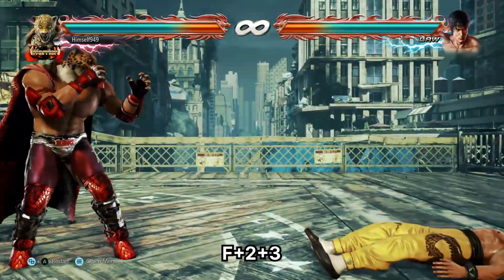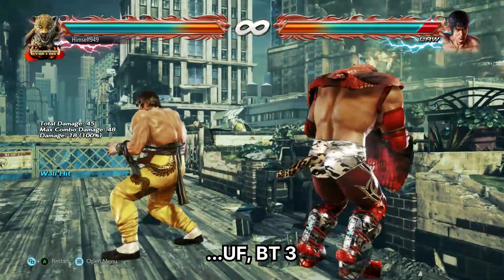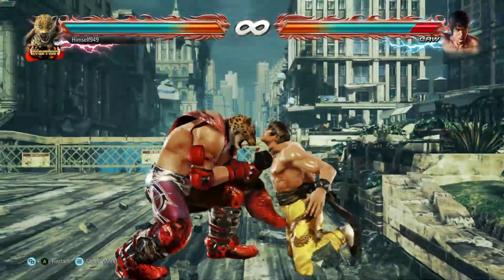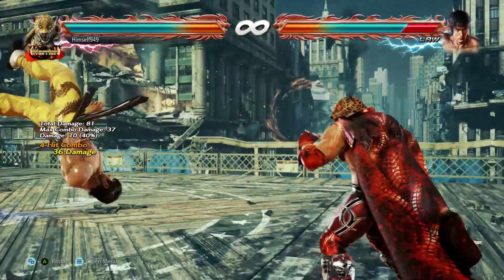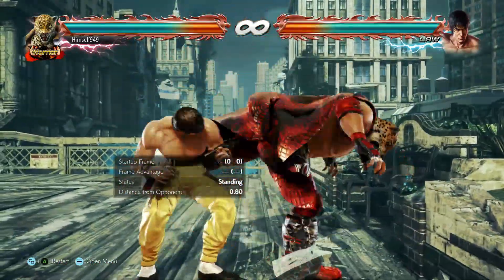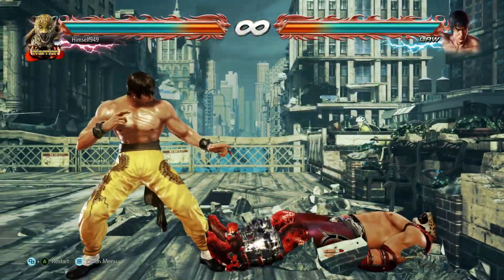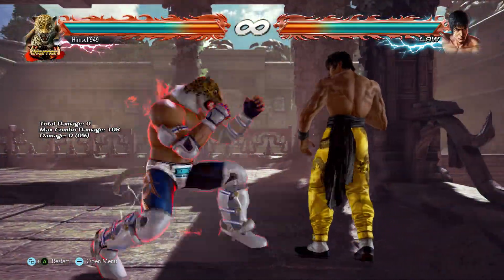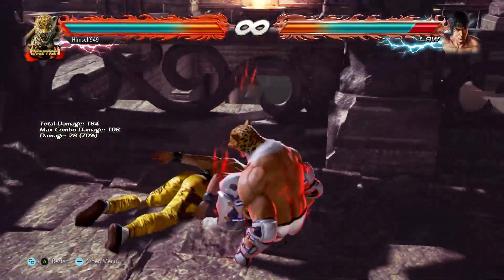King's Power Crush is a Tech Trap!? | Tekken 7 King Guide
Tekken 7 King guide covering King’s power crush at the wall. This leads to a wall combo but also sets up a tech trap. The tech trap then leads to a frame trap where King gets an unbreakable back throw or a launcher. The back throw leads to oki / okizeme. The launcher leads to a further juggle and combo. The launcher can be punished but King has mix-up.

In these I give an overview of the character an cover King’s basics and essentials. This includes combos, punishers, setups and frame data. Following these breakdowns, you can become the best King player online and ranked.